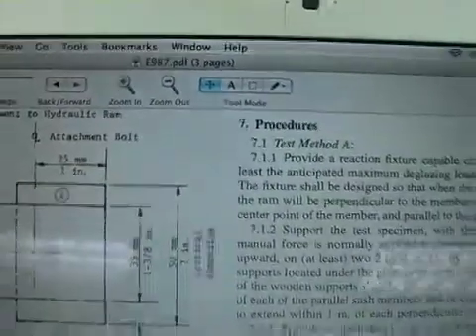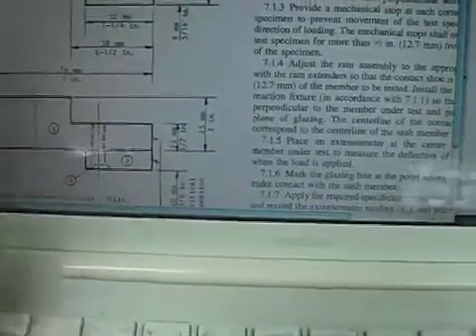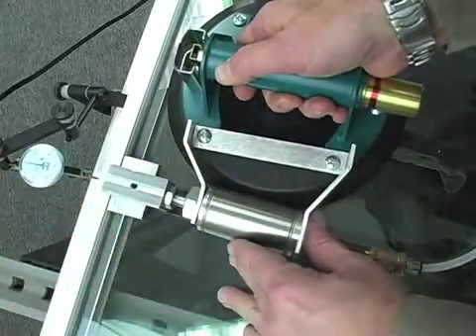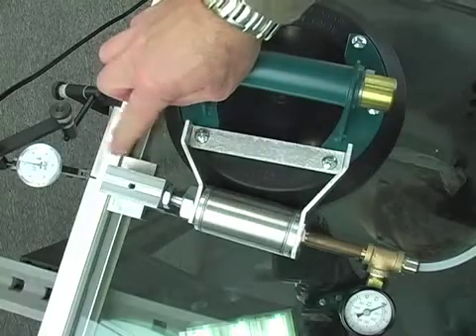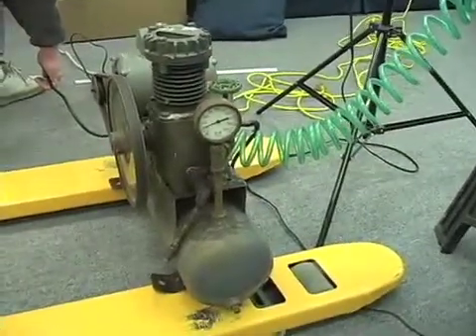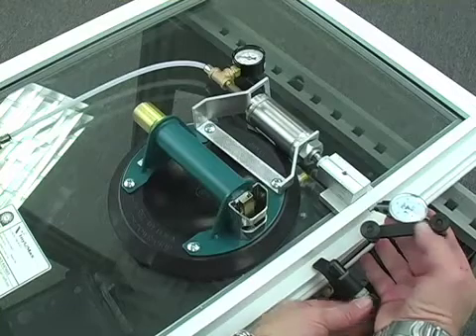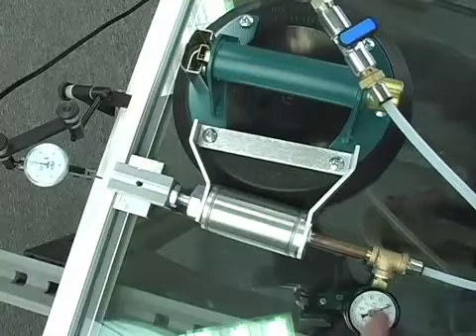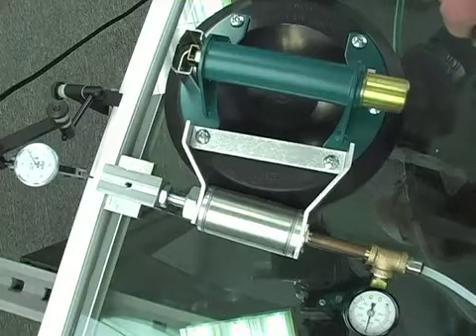ASTM E987 Frame Deflection Device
This is the RM Group's newest product. It's used to apply measured pressure to a window frame and to then measure the frame's deflection.